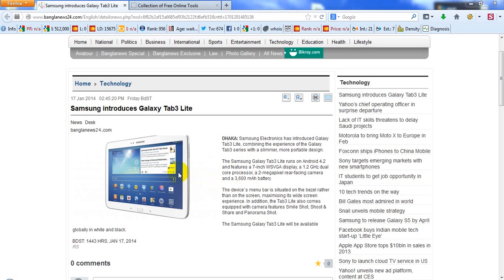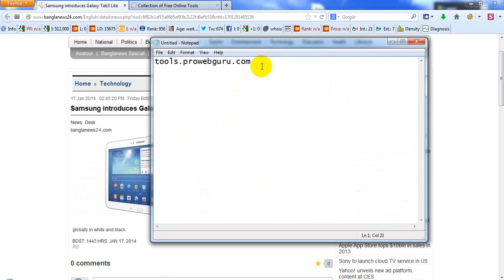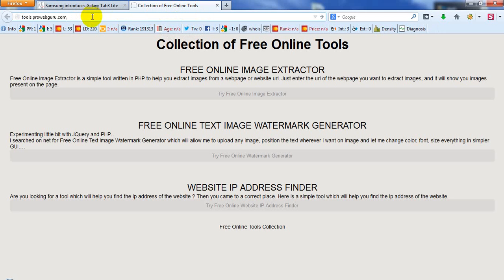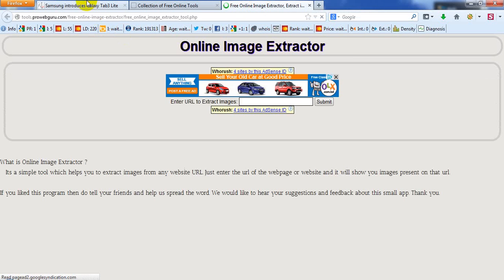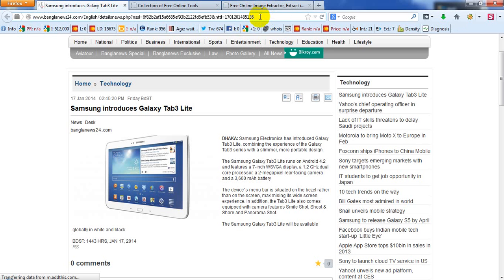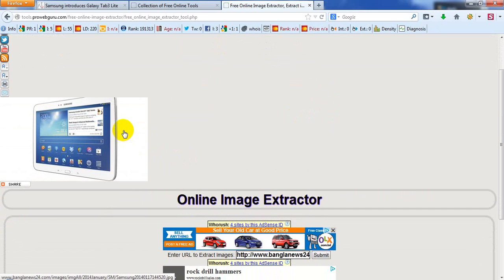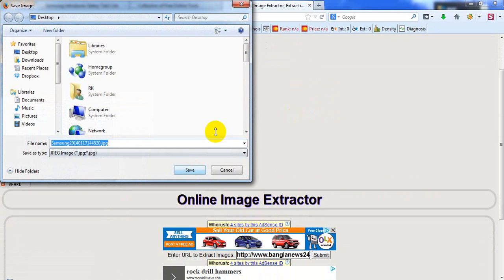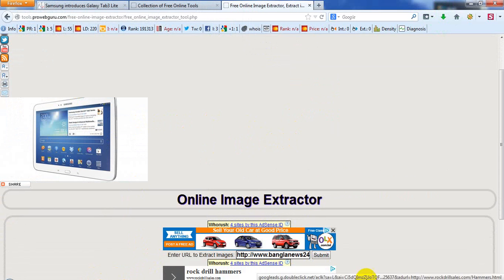How to Download images from right click protected sites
How to Download images from right click protected or copy protected website easily and quickly.